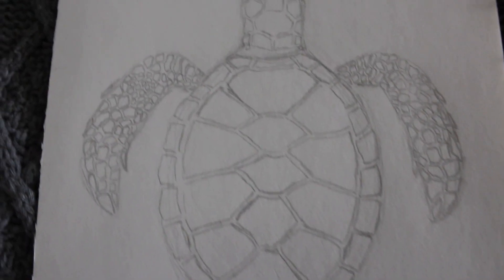Sea turtle watercolour - speedpaint [ArtbyIdaMaria]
Hi there! In this speedpainting video I will show and talk through the process of this watercolour artwork. (hawksbill sea turtle) I think this watercolour technique that I used in this video learnt me something about waterclour. I hope you learnt something aswell.
I got better at:
Mixing the right colours
Making the colours blend and spread on the paper the way I want.

It's been a while since I last did a watercolour painting, but here you have it! I think you should know that you don't need to have pro equipment, cause I don't always. For instance, I painted this (partly) with a cheap watercolour set.

- ArtbyIdaMaria

Programs used:
Photoshop cs4
iMovie
Quicktime Player